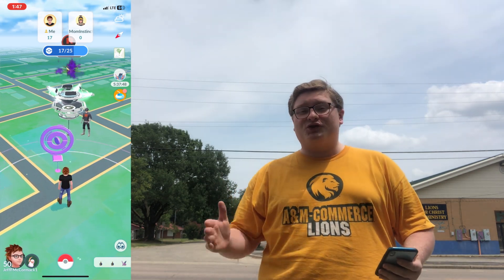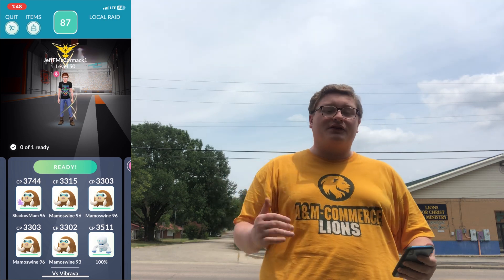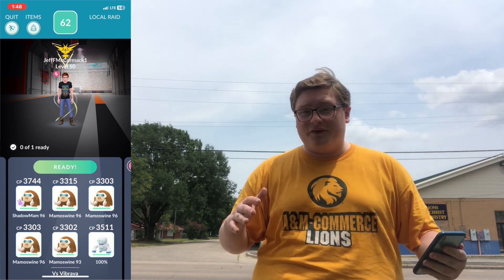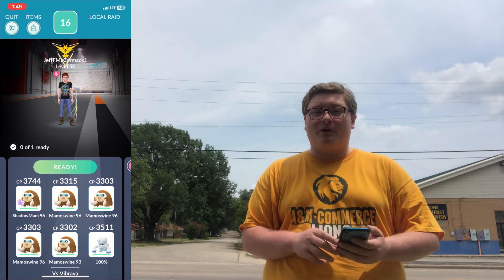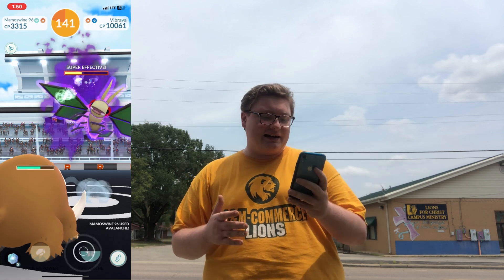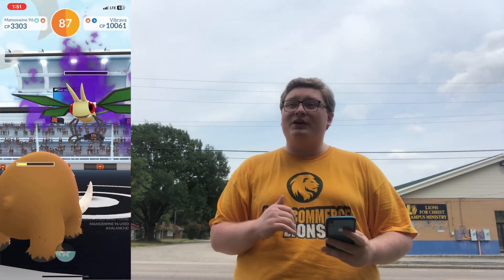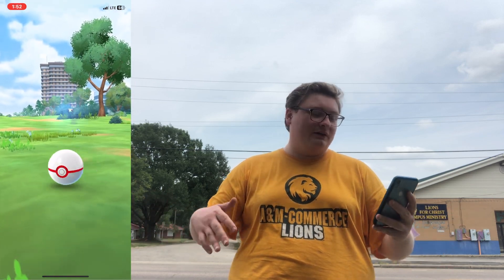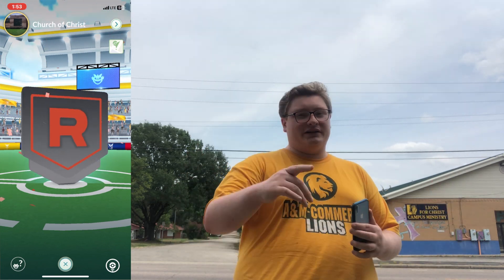How to SOLO SHADOW VIBRAVA RAIDS in Pokémon Go!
Shadow Vibrava Raids have returned to Pokémon Go - and you can solo them! In this video, we discuss the best counters for shadow Vibrava raids. Since Vibrava is a ground and dragon type, meaning that it is double weak to ice types! Make sure to bring your Mamoswines, Weaviles, Glaceons, Articunos... all the ice types! And don't forget - you will do even more damage if you bring shadow ice types into the raid!
More Pokémon Go raid guides coming soon!